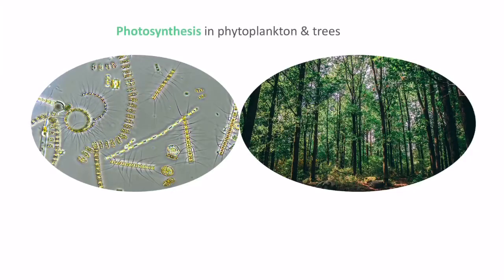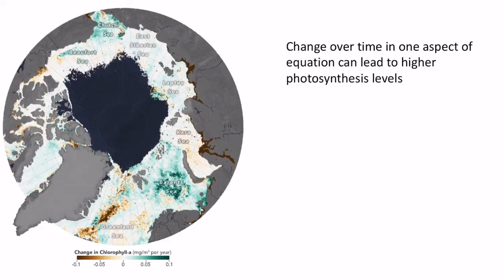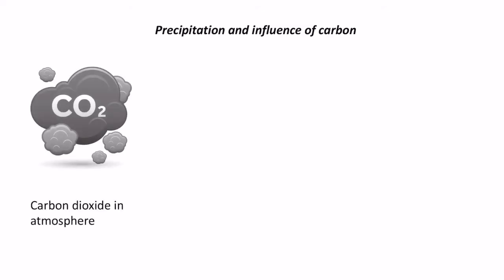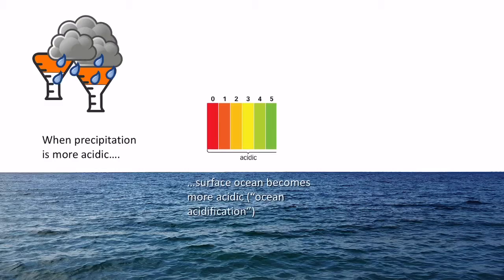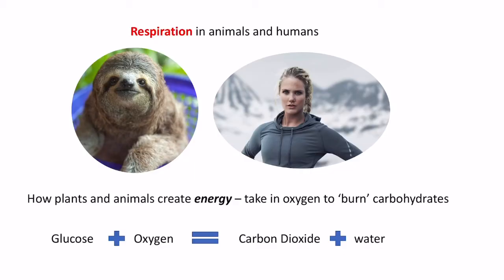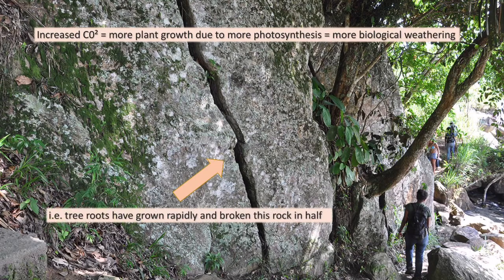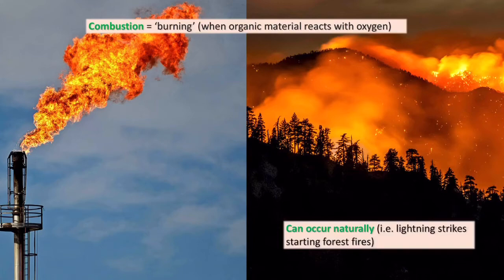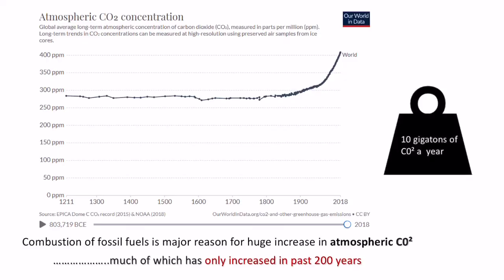Processes in the Carbon Cycle and Changes over Time (A-Level Geography)